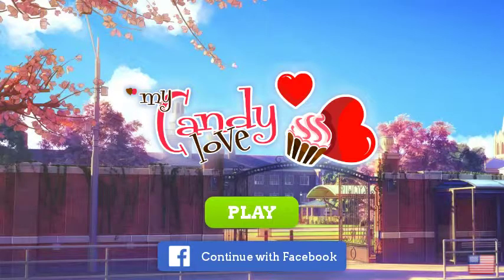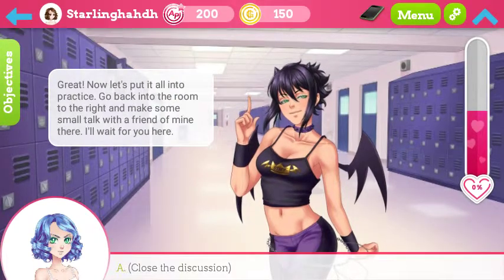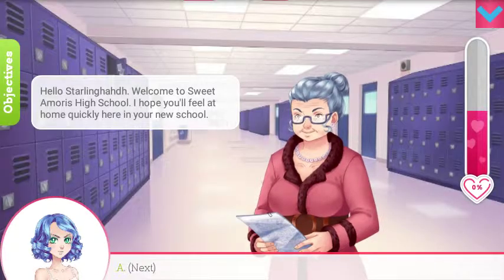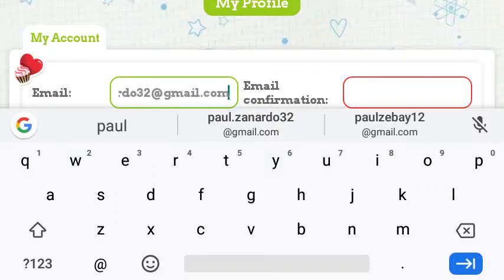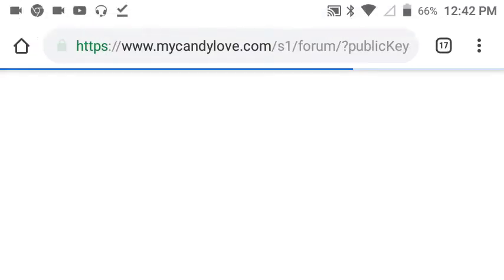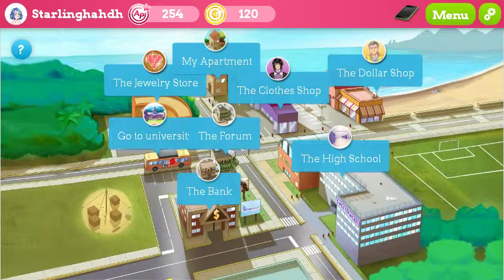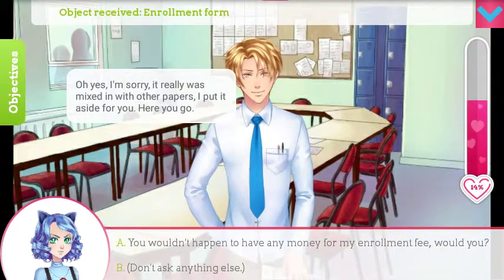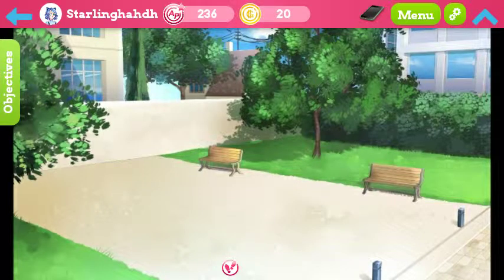My candy love-a dating sim (part 1)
I get confused for 30min